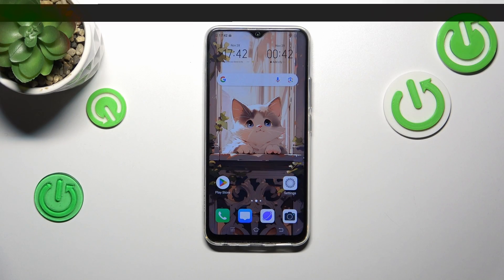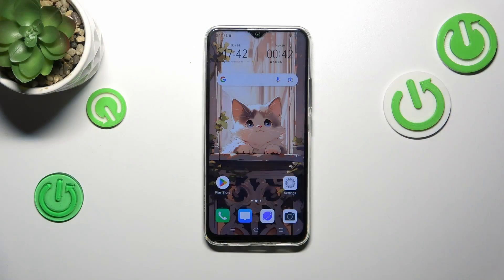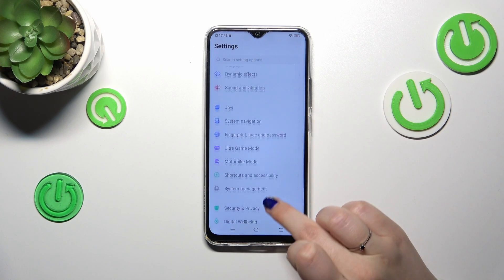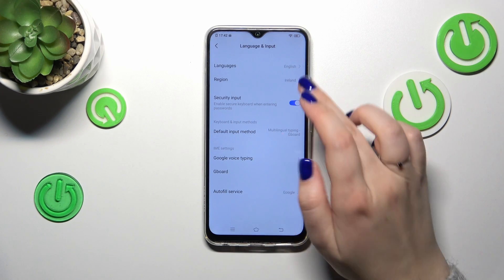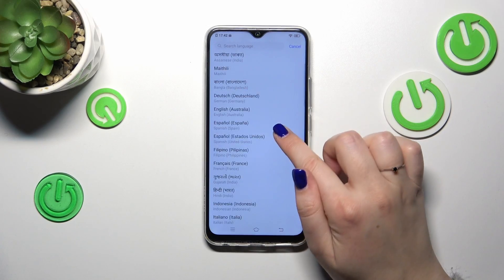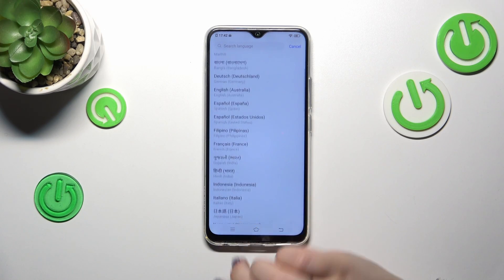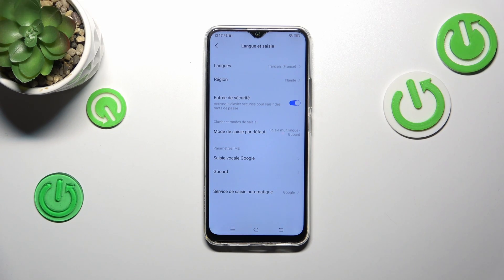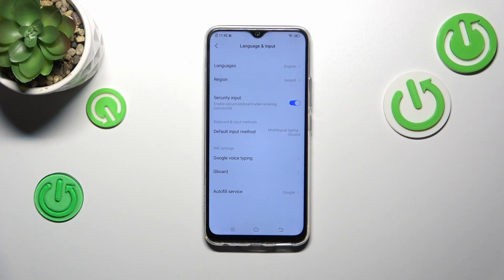How to Change System Language on VIVO Y19?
Find out more:
This tutorial aims to provide VIVO Y19 users with a comprehensive walkthrough on how to change the system language on their devices. Language settings are crucial for personalizing the smartphone experience, allowing users to navigate their phones comfortably in their preferred language. The tutorial will cover the easy-to-follow steps, screen-by-screen guidance, and additional tips to modify the system language on VIVO Y19.

How do I access the Settings menu on my VIVO Y19?
Where can I find the Language & Region settings on the device?
Can I change the system language to a language not listed in the options?
Will changing the system language affect the existing data on my phone?
What should I do if I encounter difficulties changing the language on my VIVO Y19?